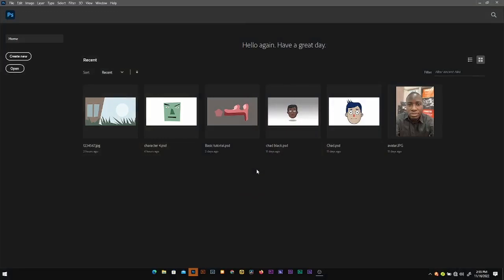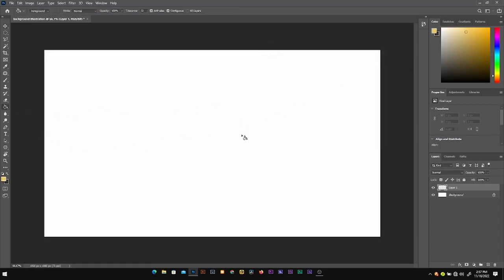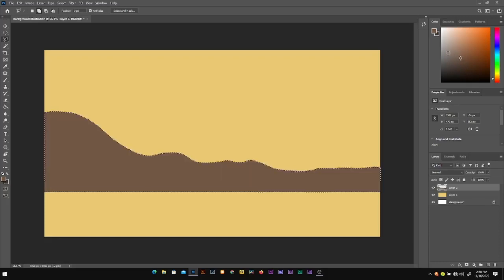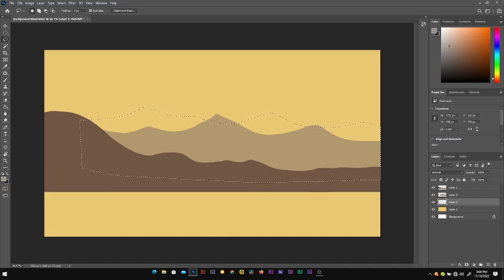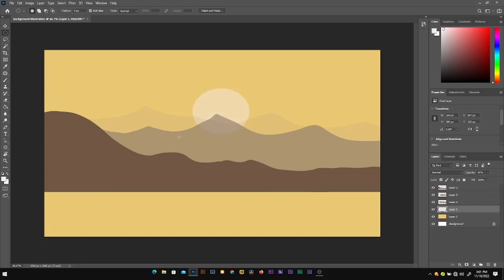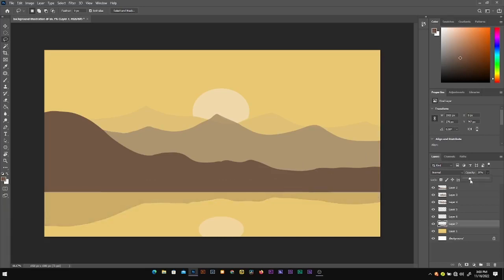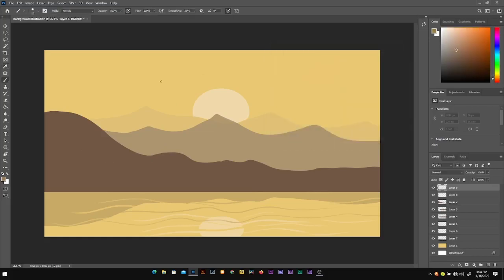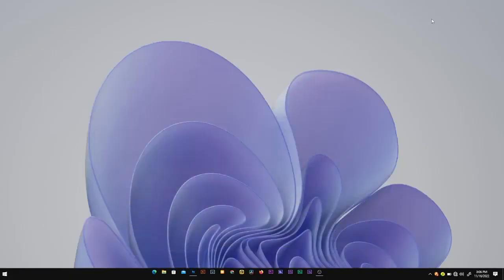Introduction To Photoshop For Character Creation 2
This is the Sixth video in a series of Tutorials taken during the N-Creative Camp for N-Power Beneficiaries in South East Nigeria, during the November Camp, 2022